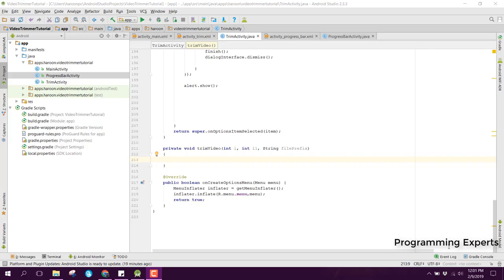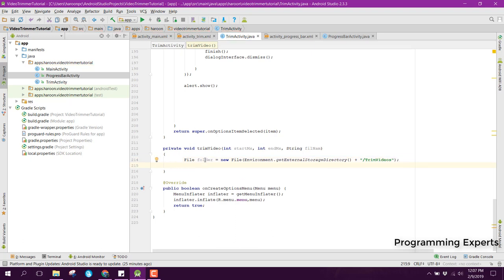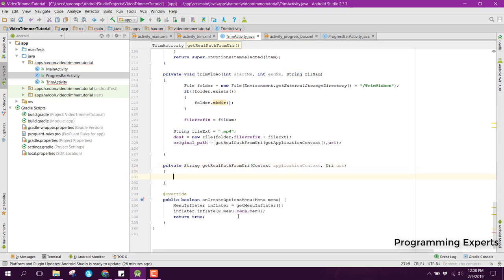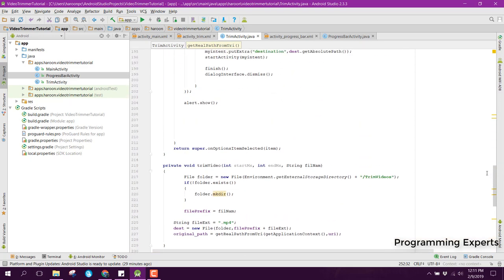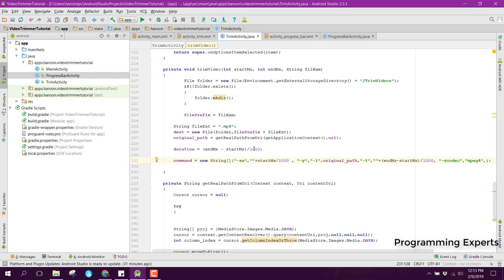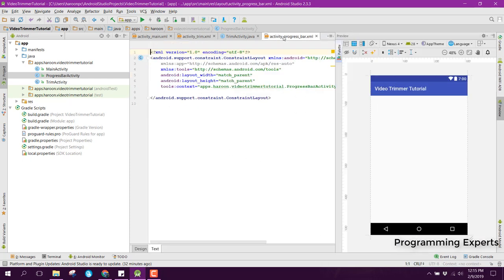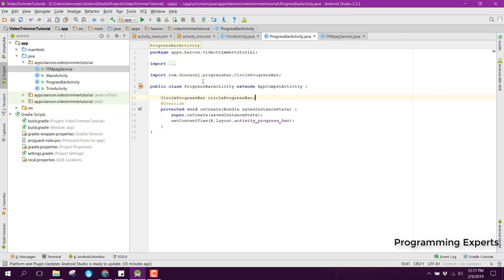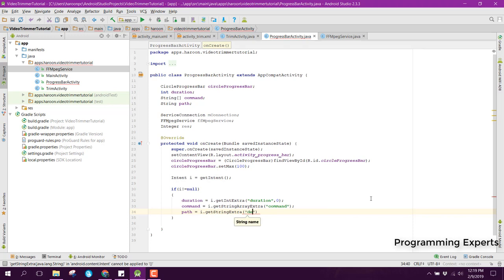Trim video using FFMpeg Library in Android Studio PART 5